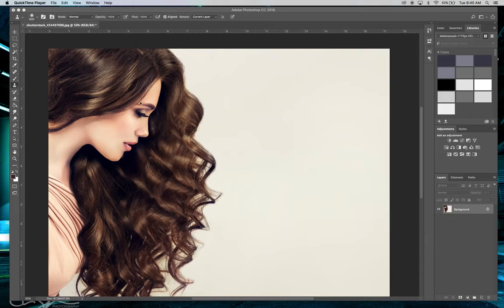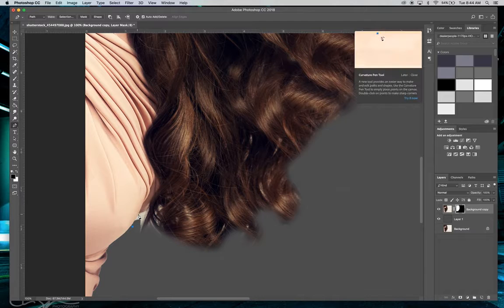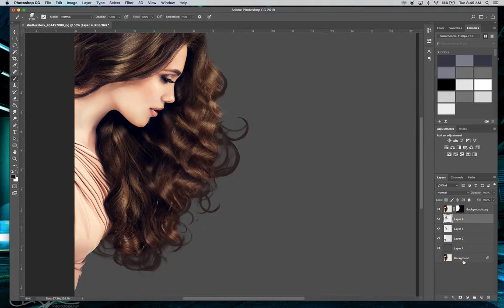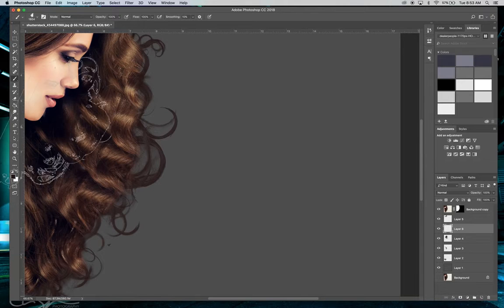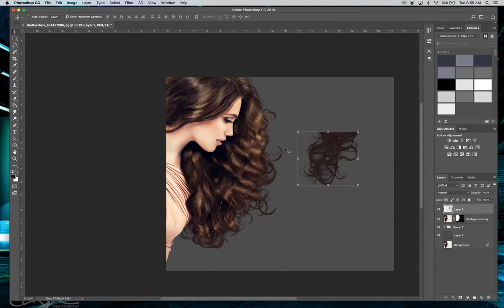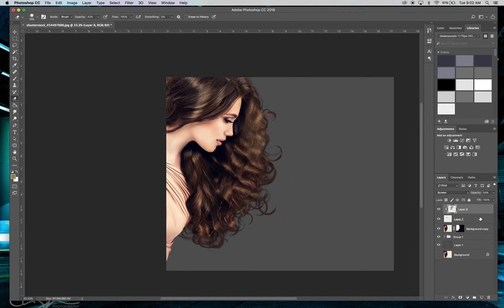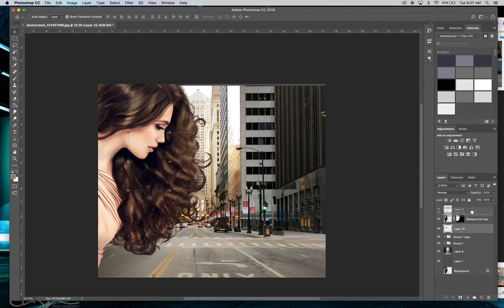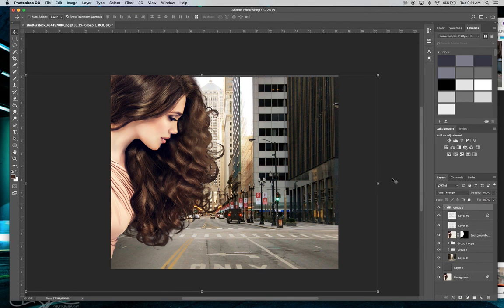Photo Compositing & Manipulation - How to cut out hair using Adope Photoshop.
In this photo compositing video tutorial you will learn how to create realistic hair from cutting it out in Adobe Photoshop.